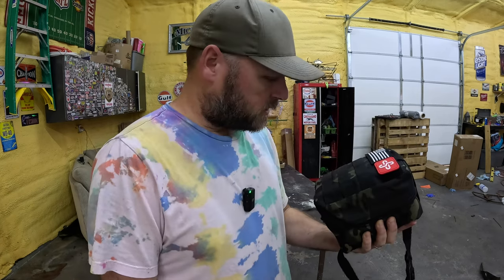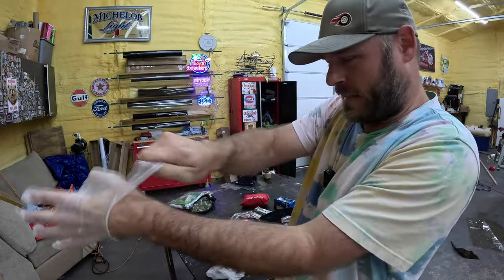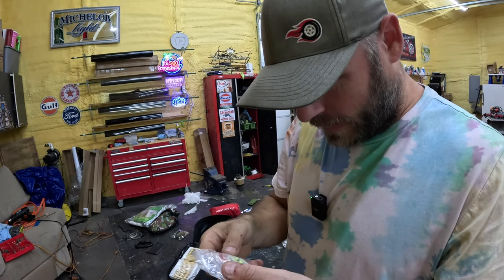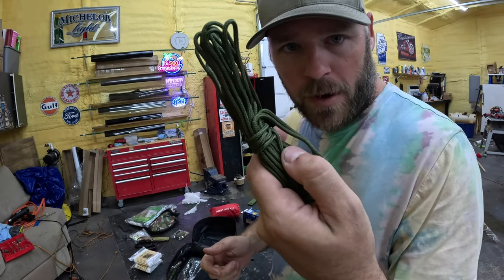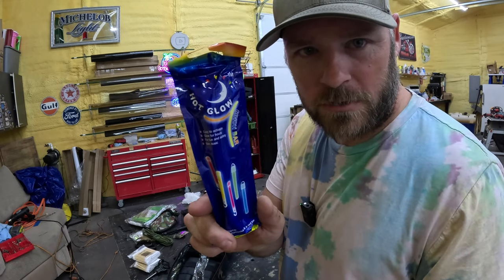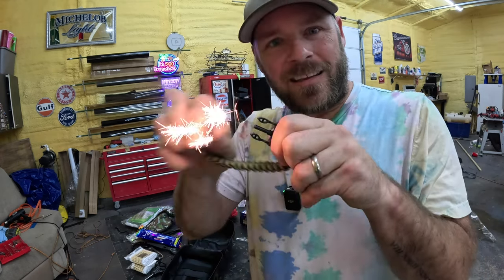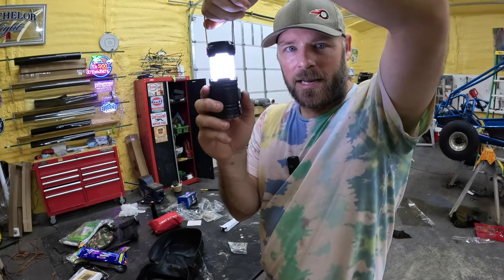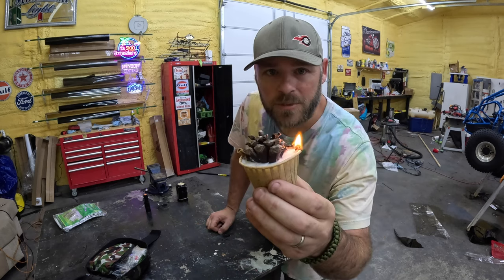$50 AMAZON SURVIVAL KIT REVIEW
TODAY I AM REVIEWING THE $50 SURVIVAL KIT FROM AMAZON